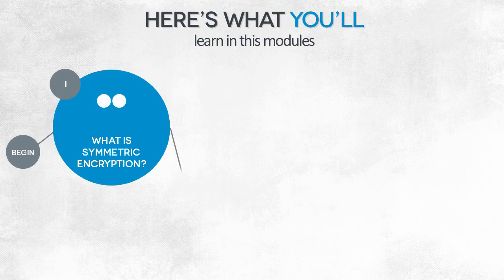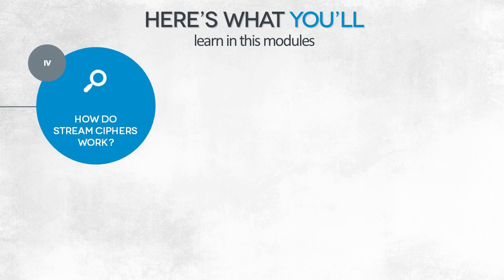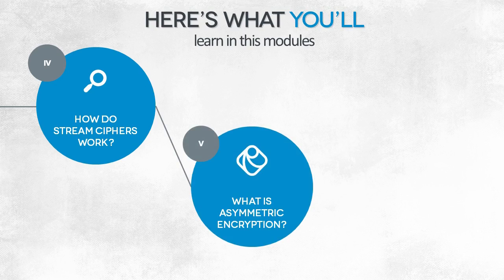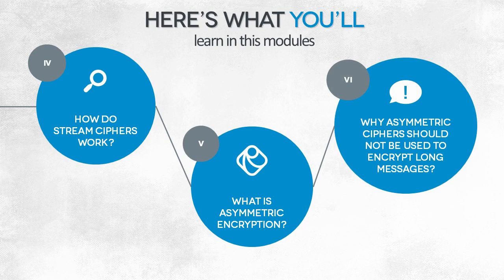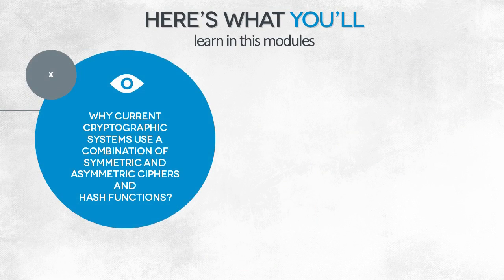2 History of ciphers | Computer Monk 🔴